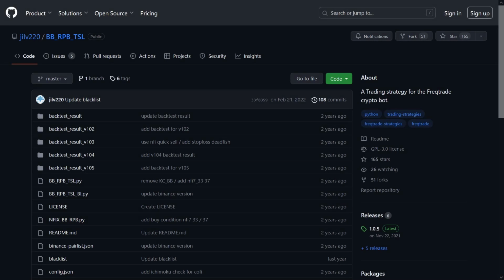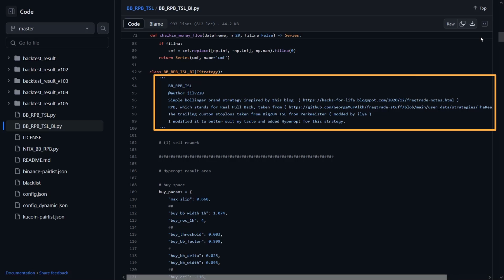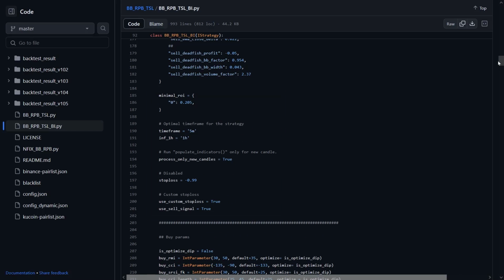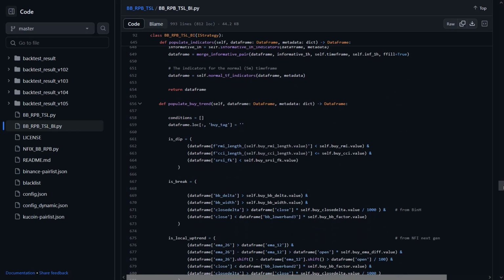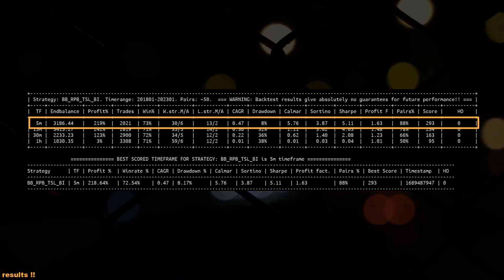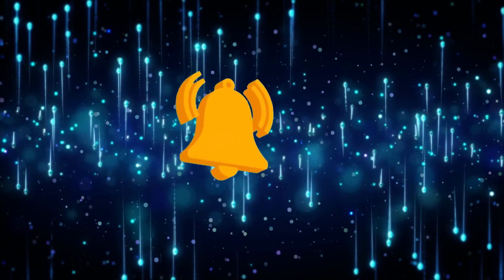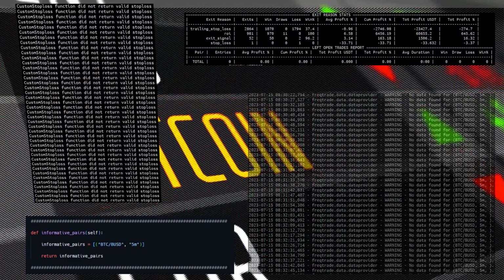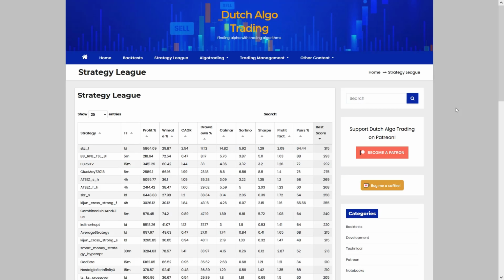Dominate trading!: The Bollinger Pullback Strategy for 5-Minute Timeframe with 73% Win Rate!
🚀🔥 Prepare to dominate the crypto trading market with astonishing results as this strategy boasts an impressive 73% win rate, ensuring a substantial number of profitable trades. With a minimal 7% drawdown, you can rest assured that risks are effectively managed while maximizing your potential gains. 💰💪

Hey there, crypto trading enthusiasts! Get ready to be blown away by an extraordinary video I've prepared, as I introduce you to an absolute game-changer in the world of cryptocurrency trading. Buckle up and join me on this thrilling adventure as we explore the revolutionary Bollinger Pullback strategy designed specifically for the 5-minute timeframe. 📈💥

In this captivating video, I'll show you an overview of the Bollinger Pullback strategy, empowering you to make informed trading decisions with confidence. Discover how this remarkable strategy identifies ideal entry and exit points, allowing you to ride the waves of crypto market fluctuations with precision. 🌊📊

😐 The guy in the picture is not me, but AI generated. 😐